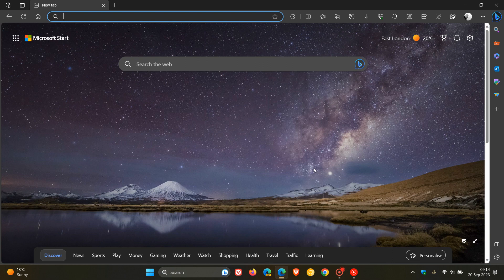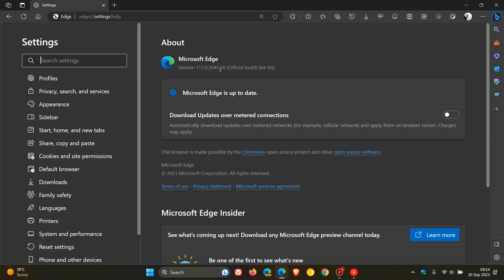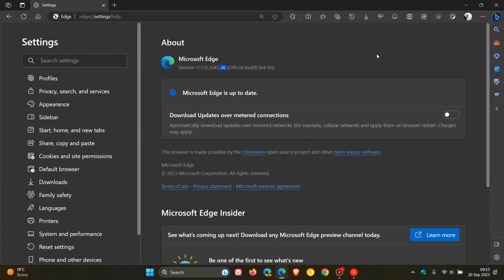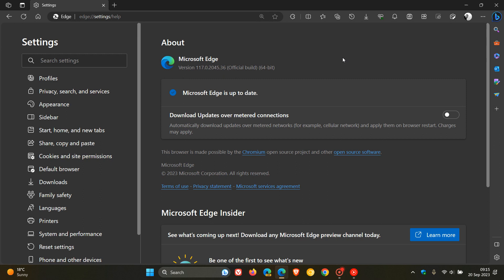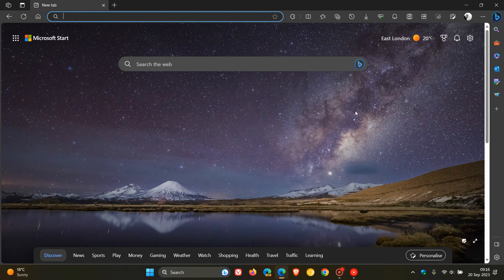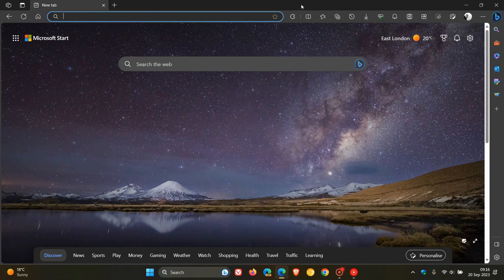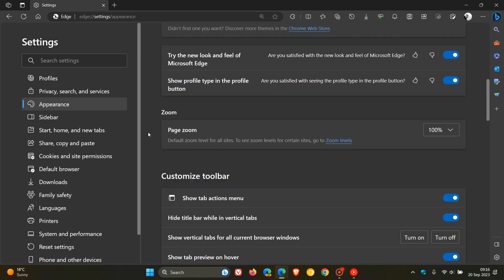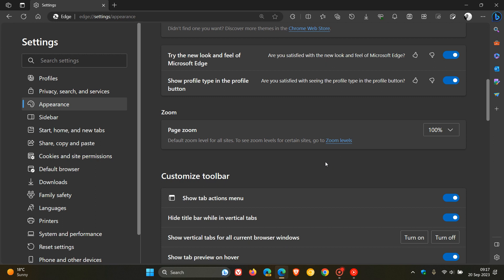Microsoft Edge gets a "Double" Bug fix Update removing Touch Mode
Two bug and performance fix updates have rolled out and Microsoft seems to have removed Touch Mode, that was causing issues for some users. This latest point release updates the stable version to 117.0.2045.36